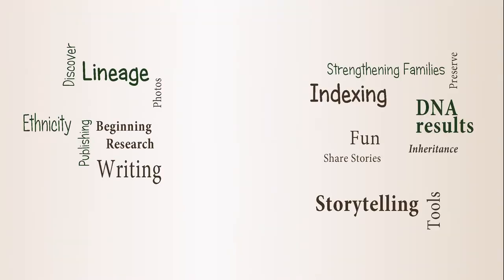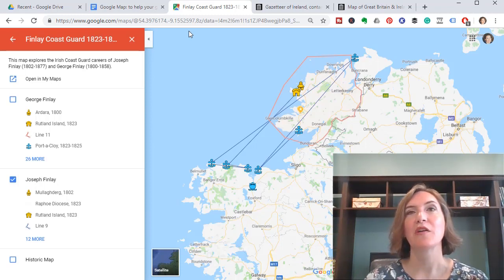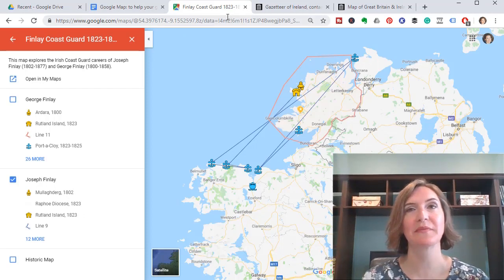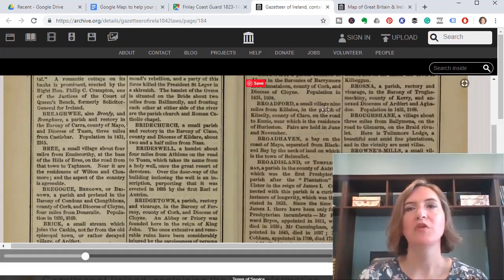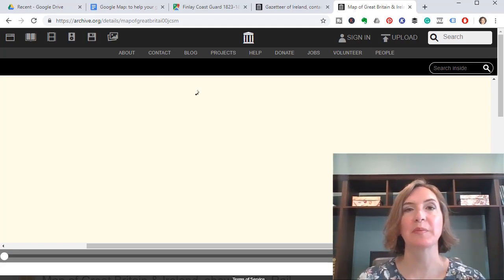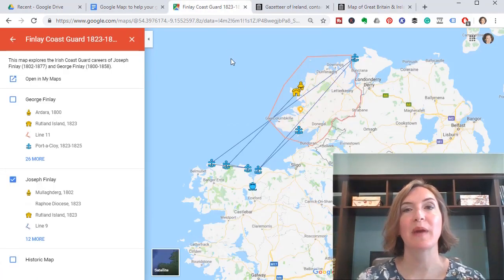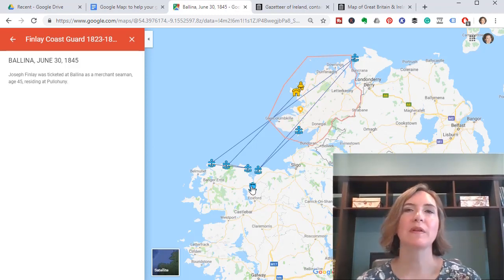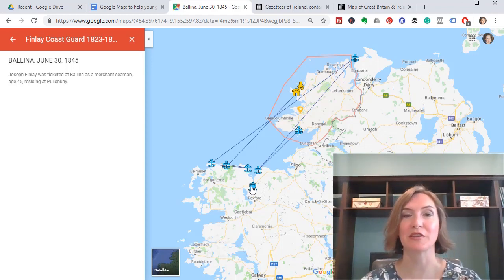How to Create a Genealogy Research Map with Google My Maps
Where did your ancestor live? If it seems like they were everywhere, then you should create a map of their travels. Learn how to use Google MyMaps to do exactly that.

CONTINUE LEARNING

CHAPTERS

00:00 Introduction
00:49 Overview of the Situation
01:59 Using a Gazetteer
02:15 Finding a Gazetteer
02:25 Working with Gazetteers
02:49 Looking up places in a Gazetteer
04:01 Finding a Historic Map
04:32 Finding places along the coastline
04:41 Finding historical ports
05:56 Outline a place